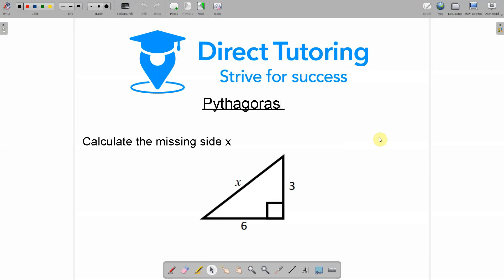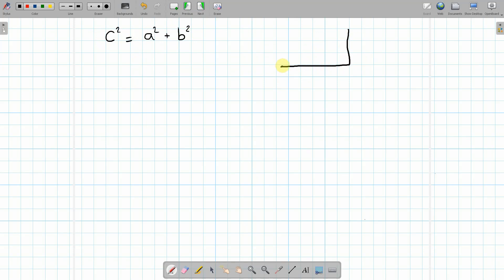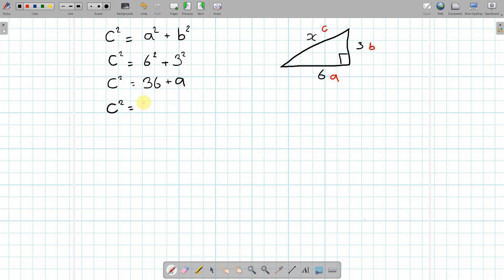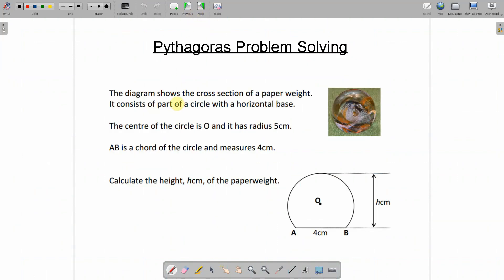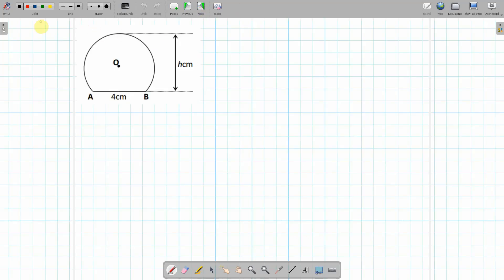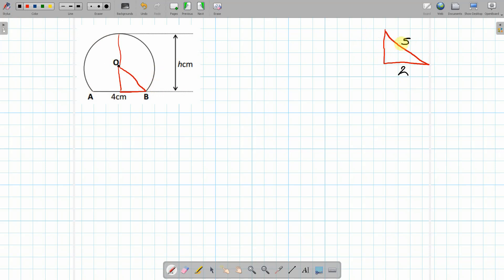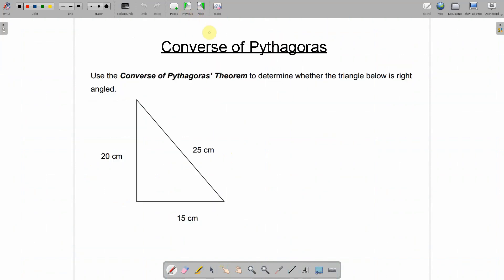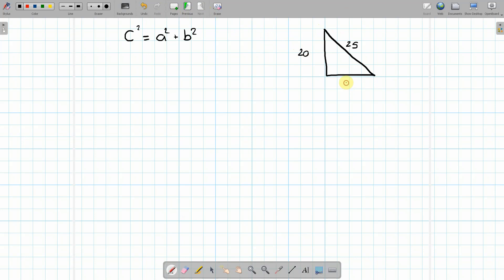You Won't Believe How Simple Pythagoras Actually Is | National 5 & GCSE Maths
Understanding Pythagoras has never been easier. Discover exactly how the Pythagoras Theorem works with a step-by-step solution to help your understanding.